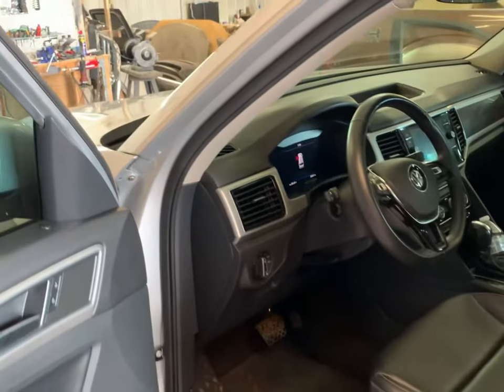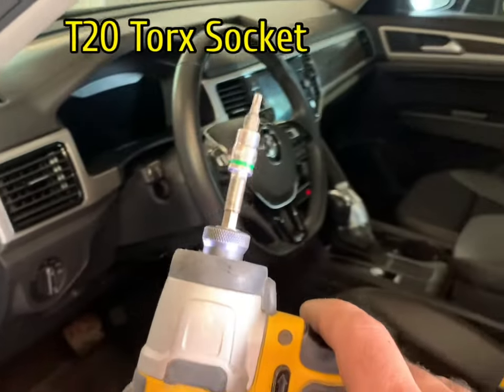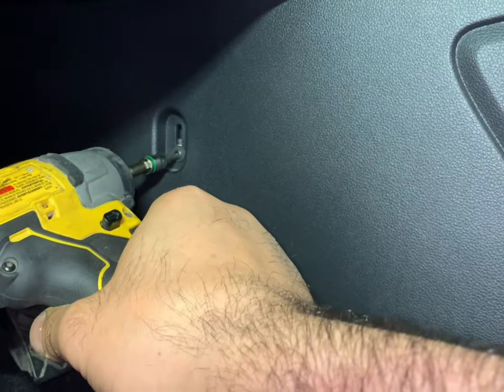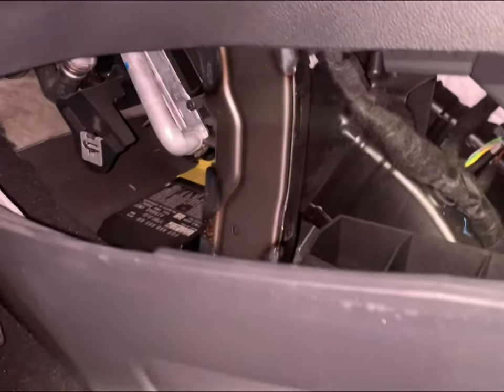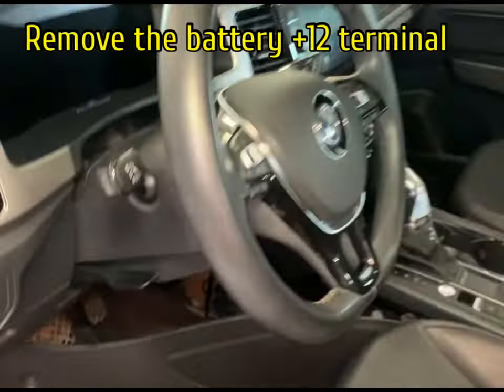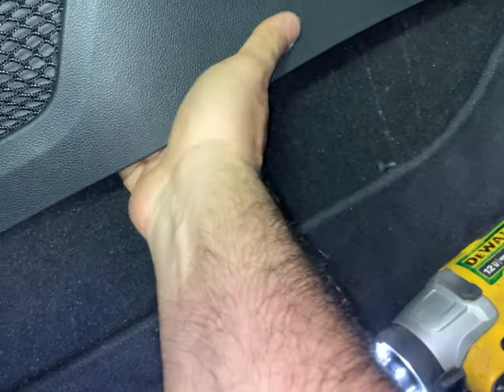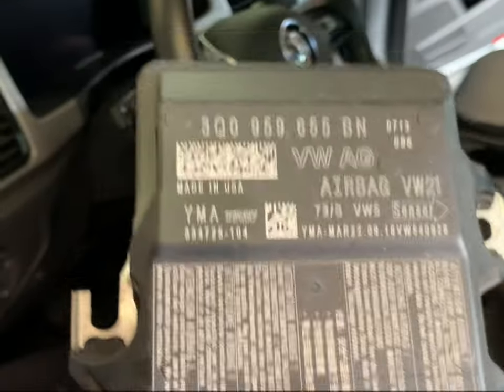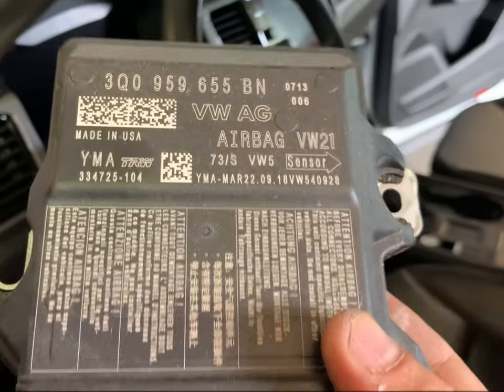2018-2023 VW Atlas , Tiguan Airbag module location & Removal